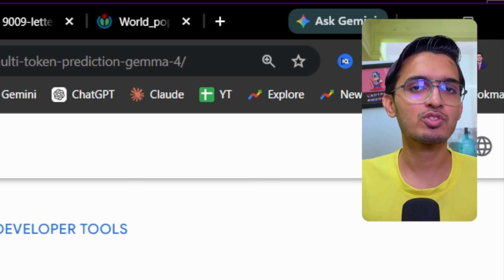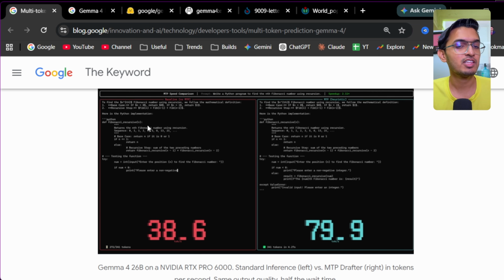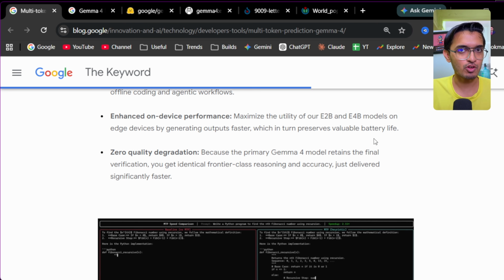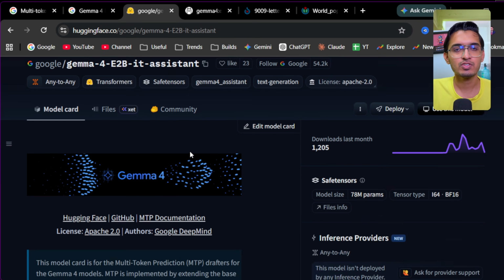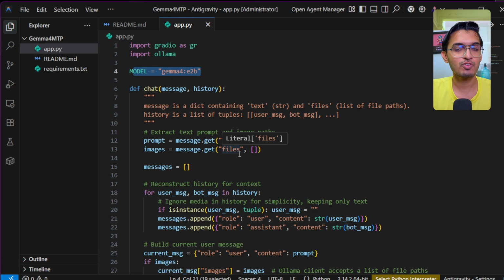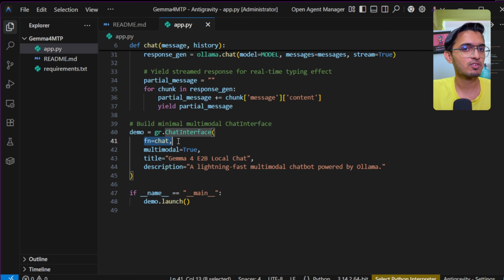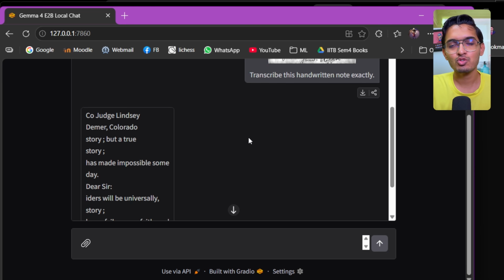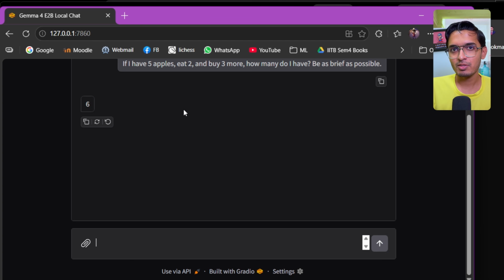Gemma 4's New Draft Tokens Are a Game Changer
Want to know how to run Google Gemma 4 locally without massive latency? In this complete Gemma 4 tutorial, I will show you the exact Gemma 4 setup to unlock 3x faster inference speeds for your local LLM using speculative decoding.
Whether you want to build open source AI agents, run AI locally on consumer hardware, or maximize the performance of the Gemma 4 E2B and E4B models, this Google Gemma 4 review and guide covers the complete Python workflow.

Chapters:
0:00 Intro
0:19 MTP Explained
1:46 Core Architecture
4:25 Installation Setup
5:23 Code Walkthrough
8:06 Run App
8:22 Model Tests
11:21 Final Thoughts